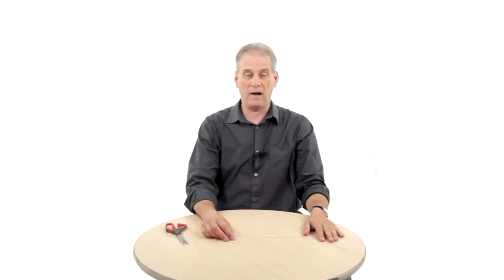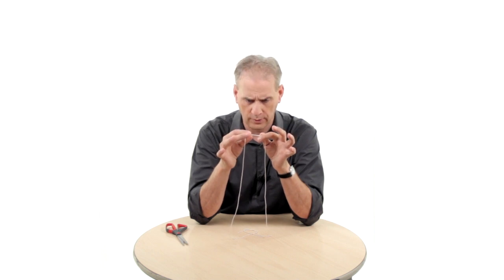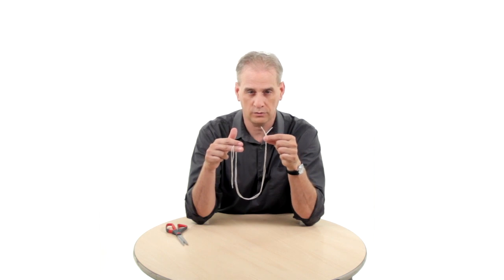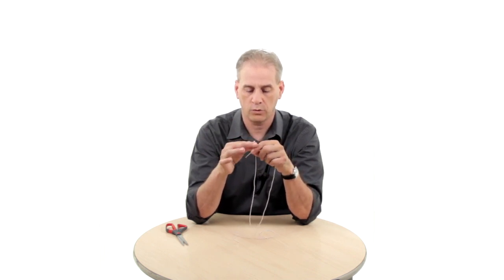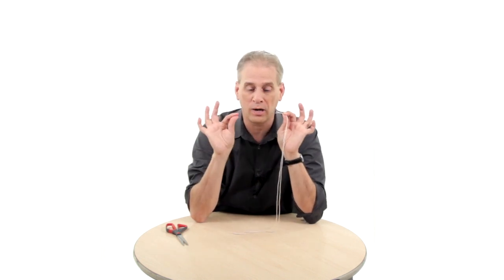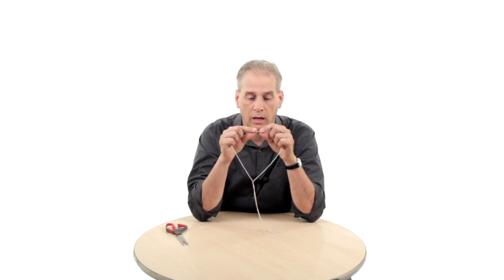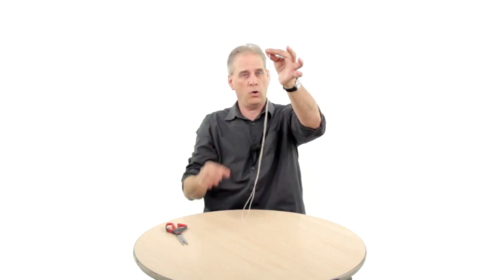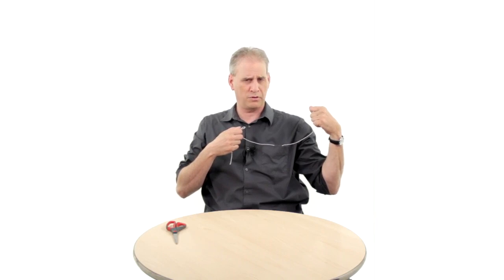Dave's Stringer Secret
Here's the secret to Dave's awesome mystery. Now go out and fool the world!